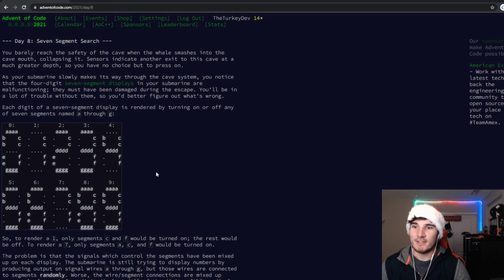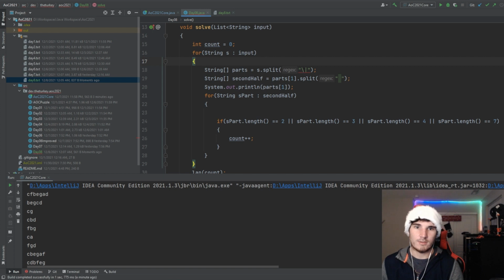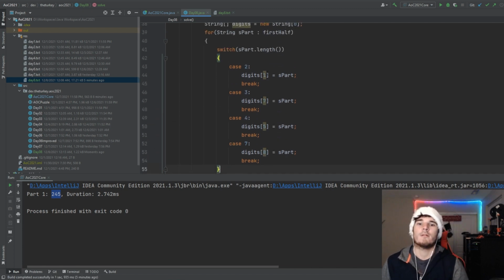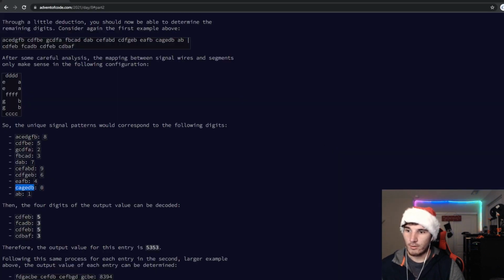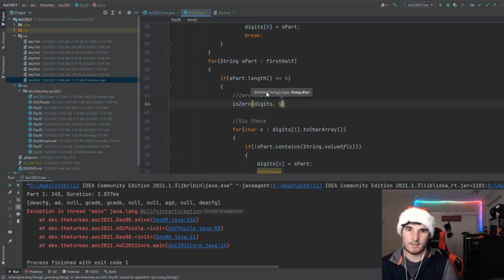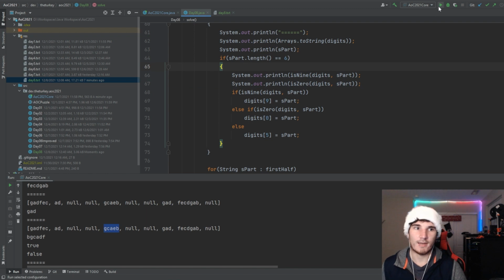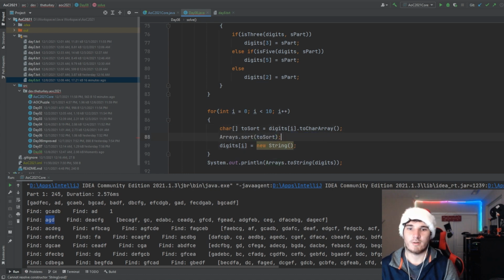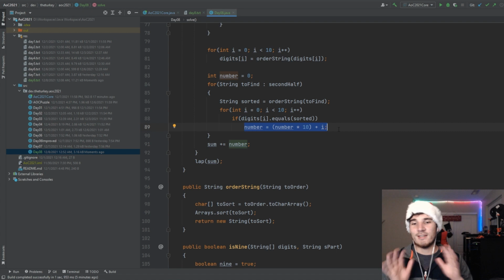Advent of Code 2021 - Day 8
Is it too early to say this isn't my year? There has been a lot of struggle that I should be able to avoid xD

0:00 - Intro
0:18 - Part 1 Problem
3:30 - Part 1 Coding
6:25  Part 2 Problem
7:20 - Part 2 Coding
33:18 - Solution Explanation